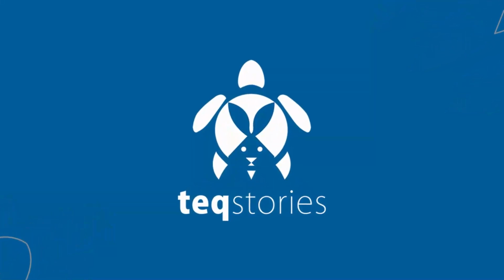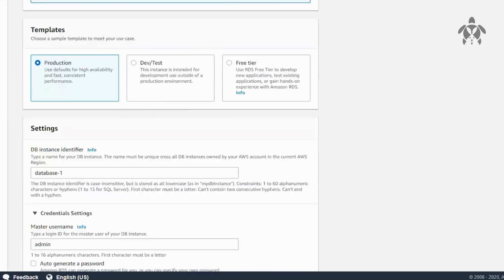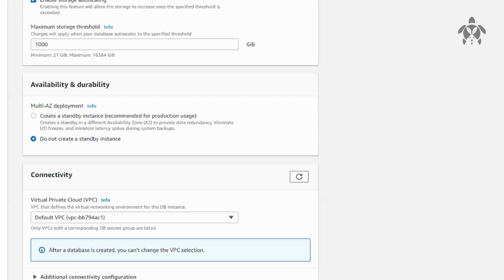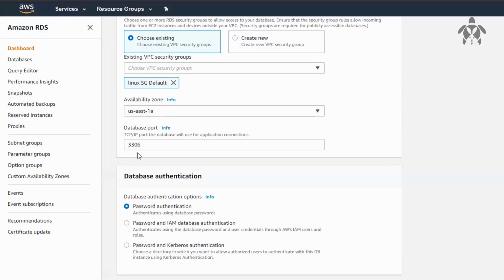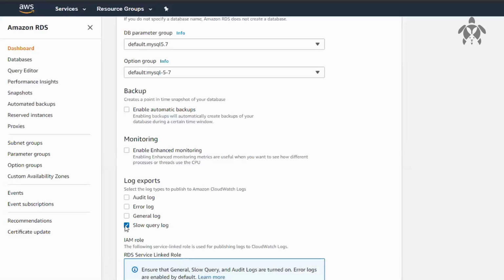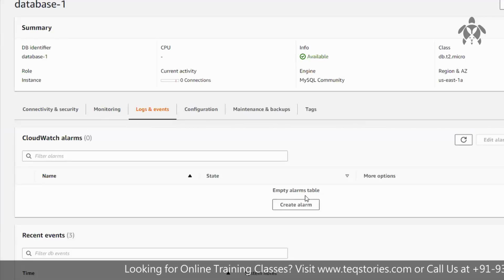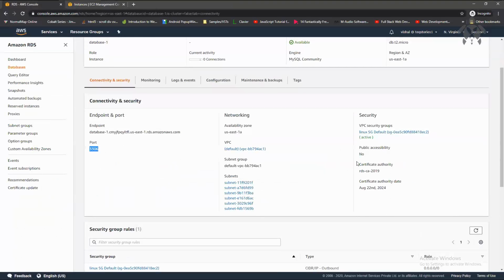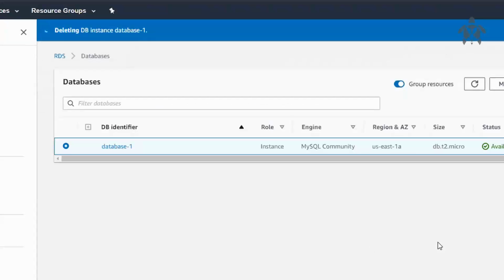AWS Relational Database Services Tutorial | AWS Training - Teqstories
Aws Relational Database Services: This session walks you through the RDS service of AWS. In this video, one can learn how to host databases in AWS and how to connect to the same and do our daily jobs over it. This session is for everyone who is trying to enter the cloud computing world through AWS.